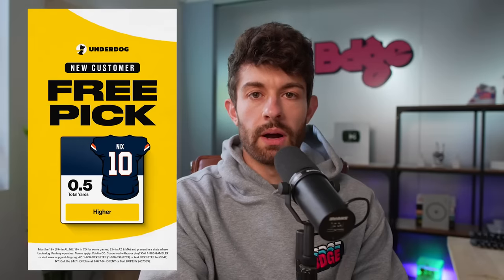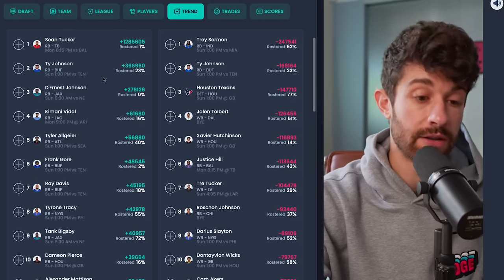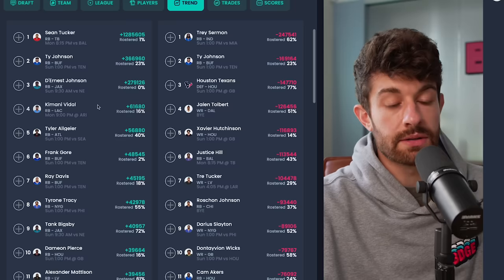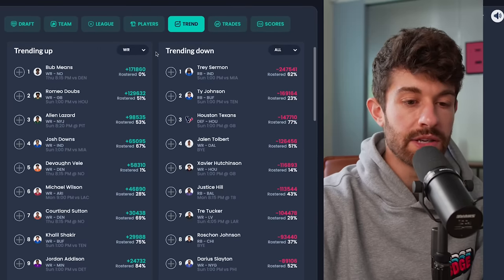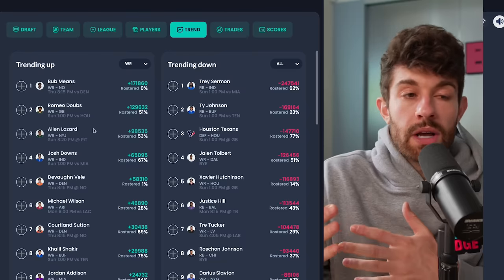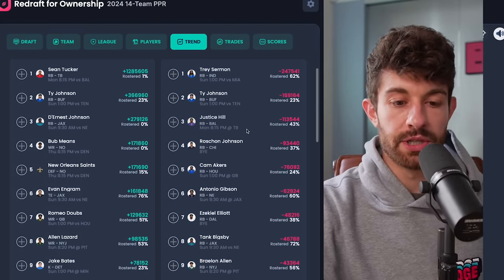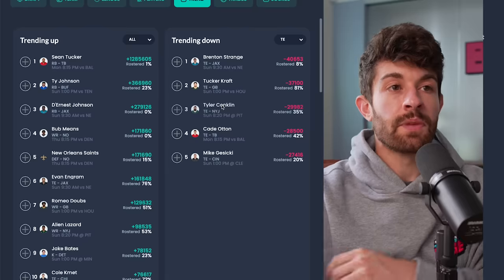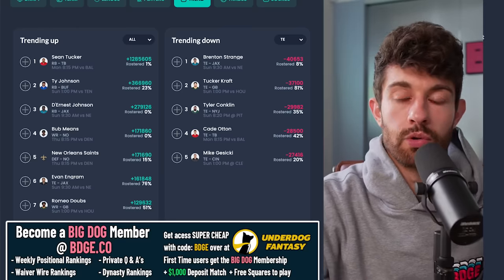Week 7 Waiver Adds + LIVE Reaction to Davante Adams Trade to Jets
Or get the membership free for the FULL YEAR, by depositing $10 or more on Underdog Fantasy with our code "BDGE"

0:00 - it’s rude to skip intros
0:50 - QBs
2:17 - RBs
11:12 - WRs
15:25 - TEs
16:22 - Ds to stream
18:45 - can I drop’em?
21:43 - davante adams trade reaction

Get a free 0.5 Yard square on Underdog plus get up to $1,000 in bonus cash with your first deposit and use code "BDGE"